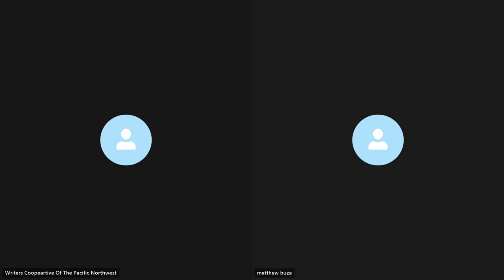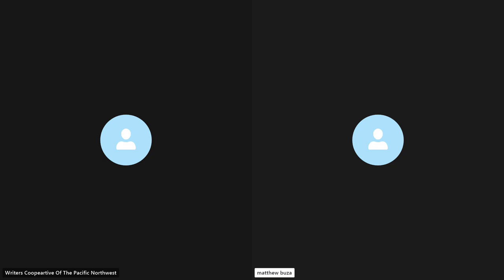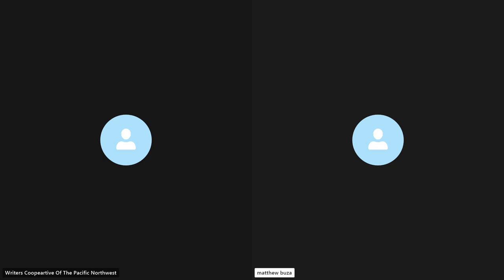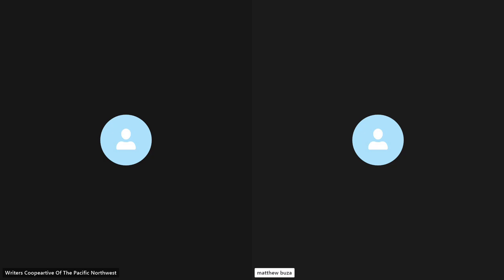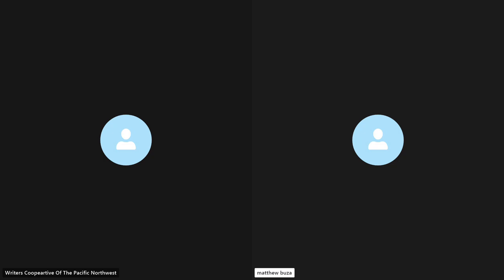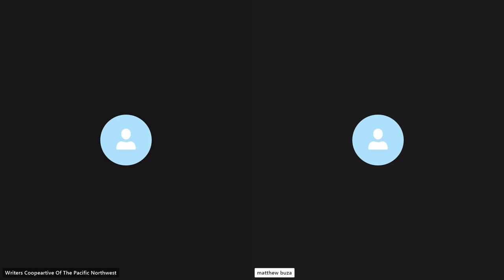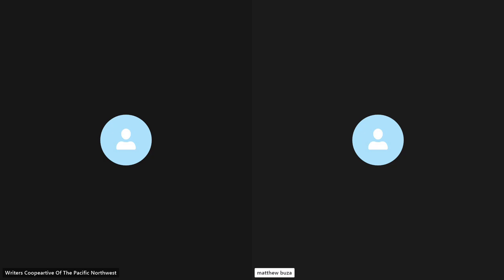WCPNW - Publishing Models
Publishing Models  - By Matthew Buza

The following video is from our regular WCPNW member's meeting. We apologize for not sharing the screen. We hope it is informative anyways.

Referenced Podcast:

Self Publishing Advice Podcast
2/26/23 - The Three Models of Independent Publishing
Orna Ross and Howard Lovy